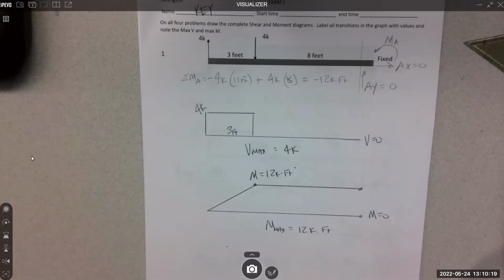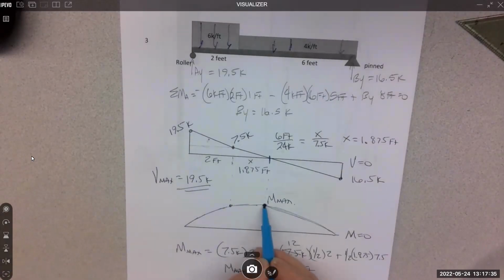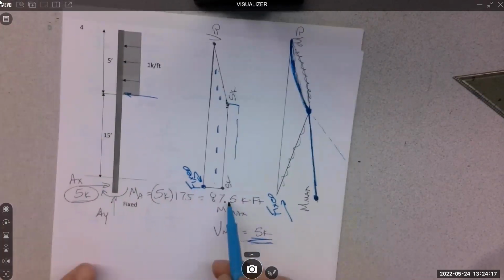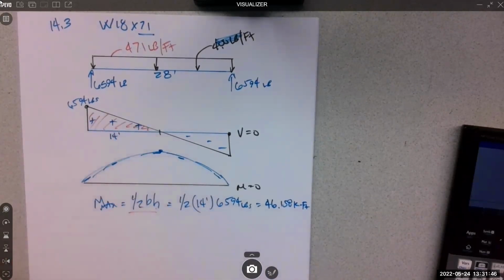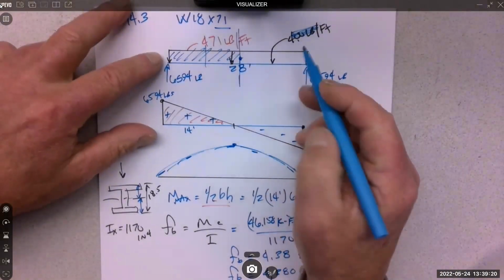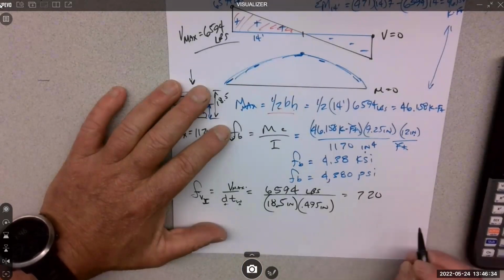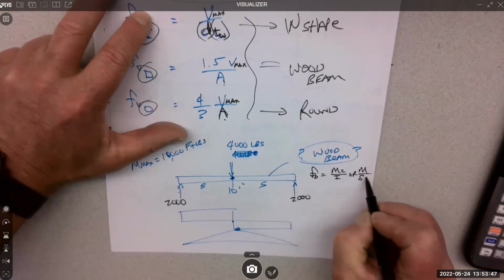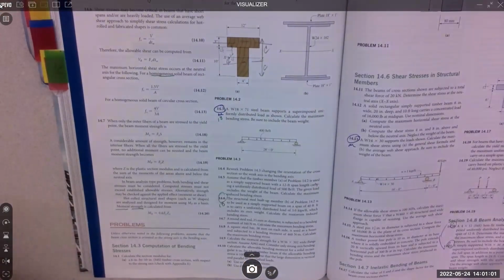ET231 Exam 2 review, bending stress and shear stress